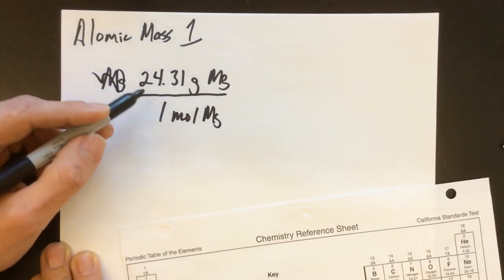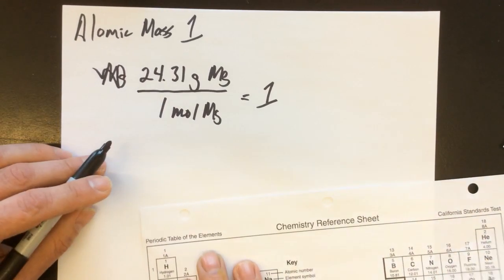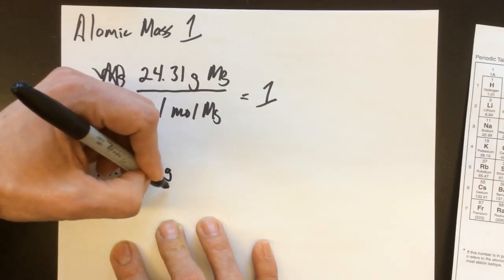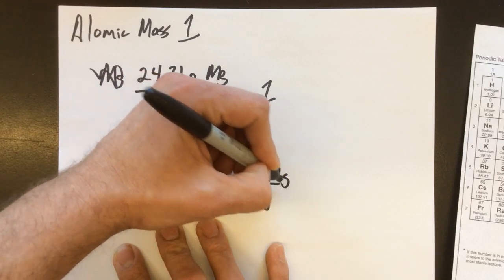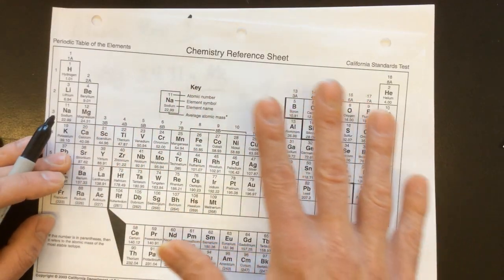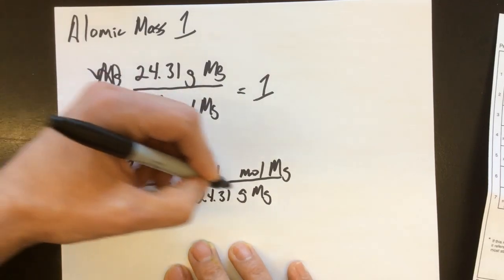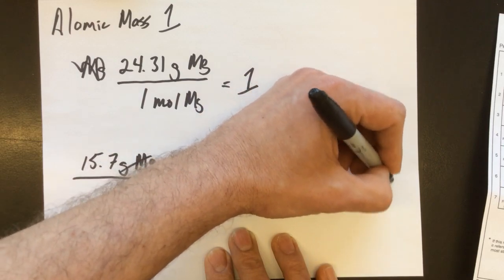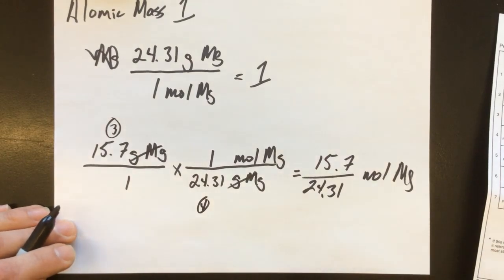Atomic Mass 1o